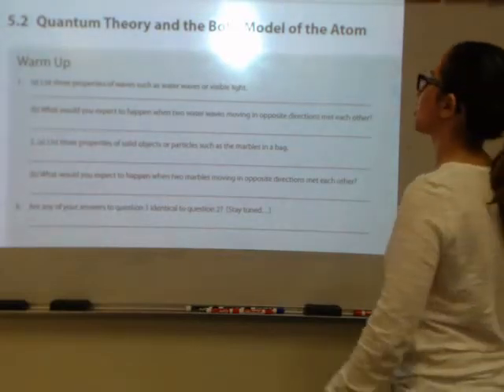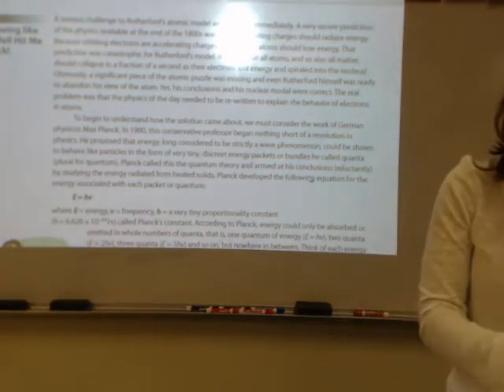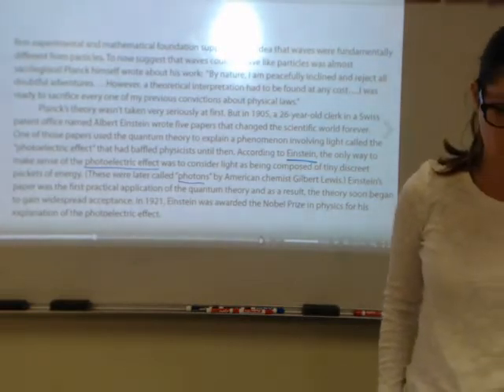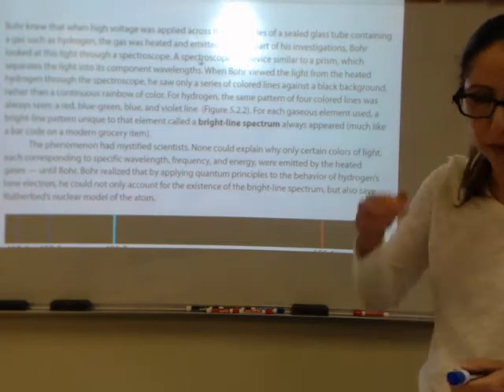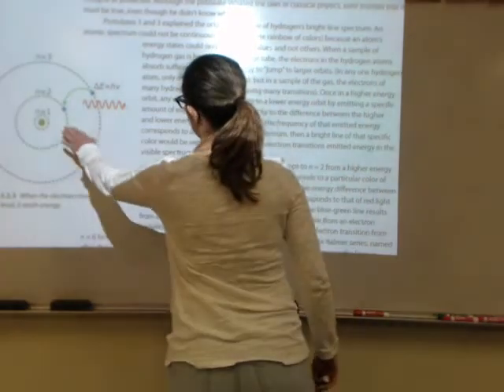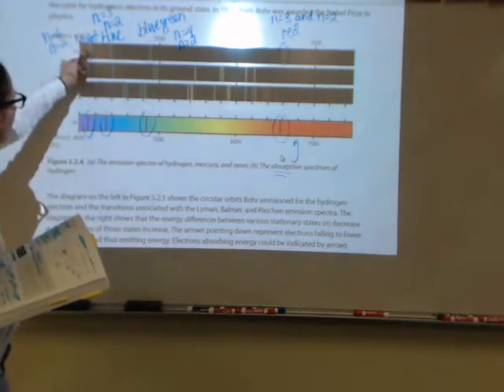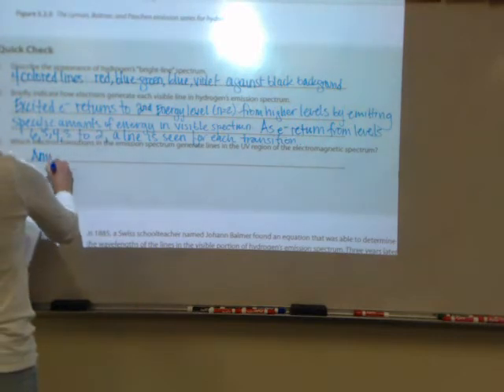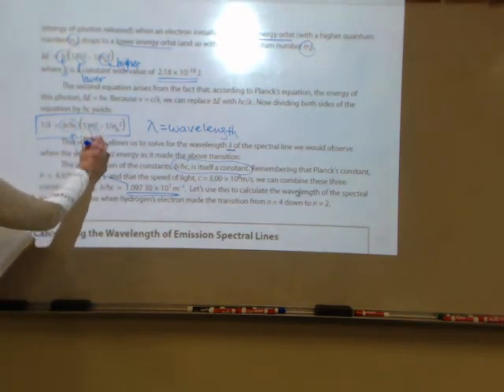5.2 Quantum Theory and the Bohr Model of the Atom